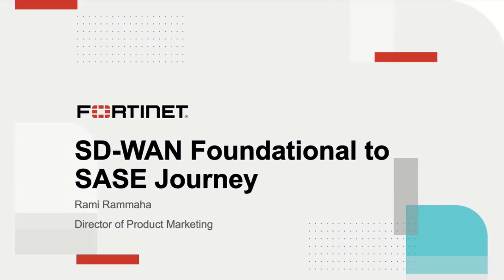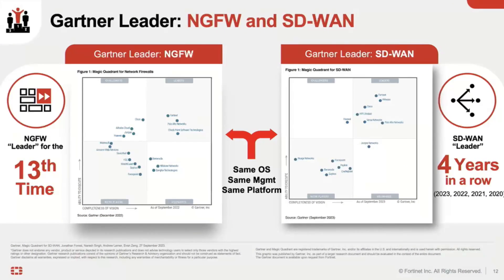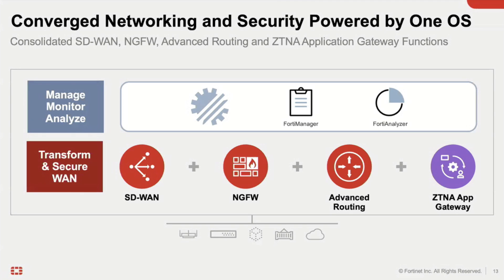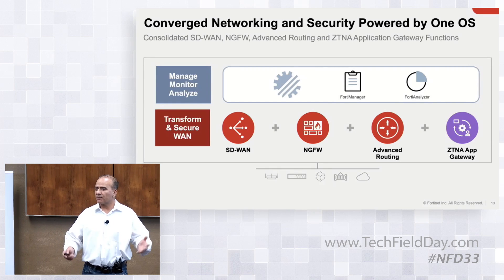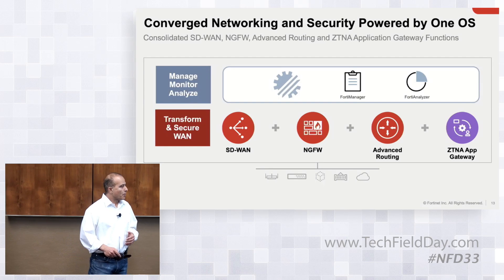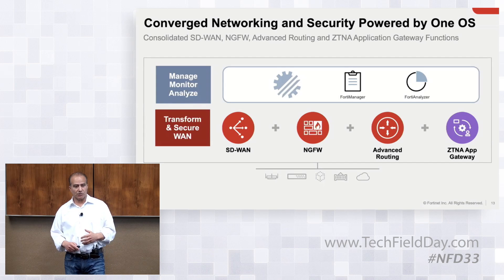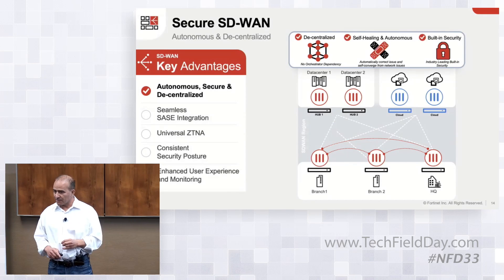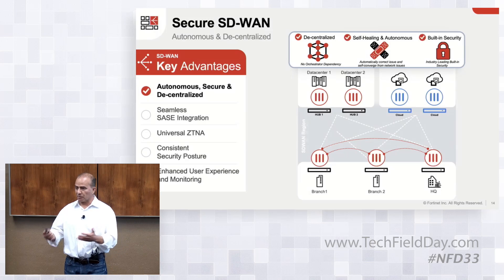Fortinet Secure SD-WAN is Foundational to SASE Journey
With Fortinet Secure SD-WAN, organizations can improve application experience, secure connectivity, and enhance operations, all leading to improved user experience.
In addition, organizations can transform and secure the WAN with on-premises security. At the same time, they have the flexibility to extend security in the cloud with FortiSASE. The de-centralized, autonomous controller ensures scalable and resilient network.

Presented by Rami Rammaha, Director of Product Marketing . Recorded live at Networking Field Day 33 on October 26, 2023 in Silicon Valley, CA. Watch the entire presentation for more information.